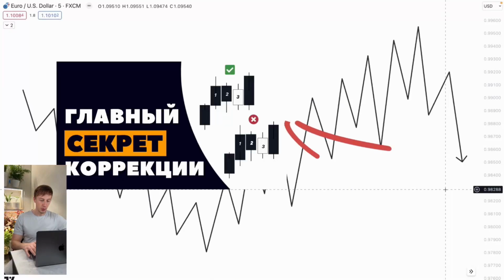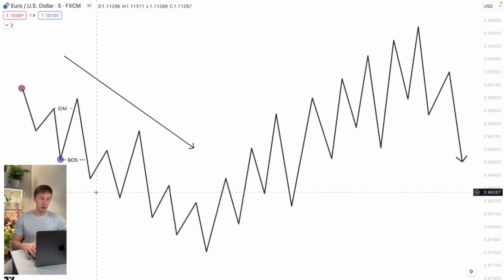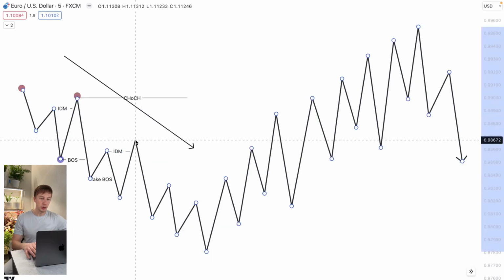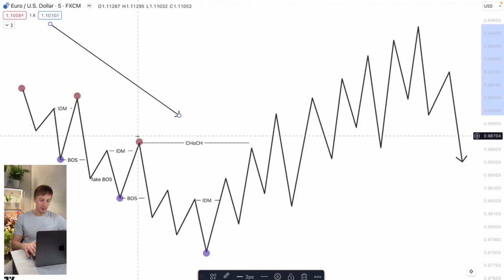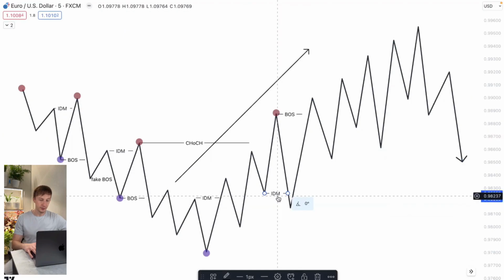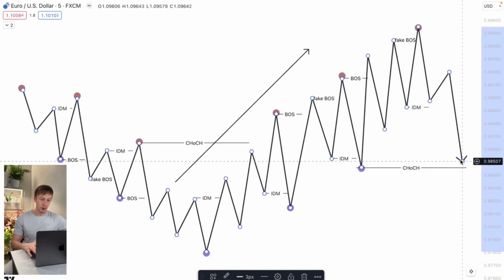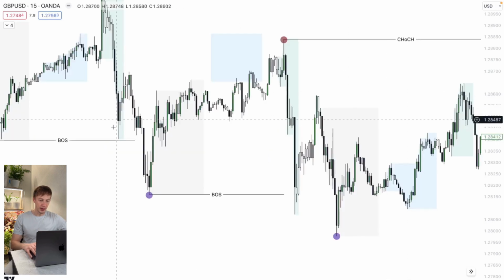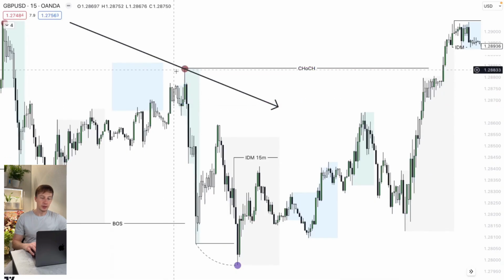The Main Secret of Market Corrections: BOS and CHoCH Without Mistakes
🧠 The Main Secret of Corrections: BOS & CHoCH Without Mistakes
In this video, we break down the real difference between BOS and CHoCH and explain why they are the key to correctly reading market structure 📊
You’ll learn how to identify structure properly and trade in the same direction as smart money, not against it.
📉 Step by step, we cover:
✔️ What BOS (Break of Structure) is and how it confirms trend continuation
✔️ What CHoCH (Change of Character) is and how it signals a trend shift
✔️ The difference between a real BOS and a fake BOS
✔️ Why most traders make mistakes specifically during corrections
✔️ How to properly work with IDM and liquidity
✔️ When structure truly changes — and when it’s just a trap
🔍 On real charts, you’ll see:
— How a proper pullback is formed
— Why BOS is marked only after liquidity is taken
— How price can sweep a level multiple times before structure is confirmed
— How to avoid unnecessary stop losses when the market hasn’t changed character yet
⚠️ IMPORTANT:
An incorrectly identified BOS or CHoCH =
❌ False reversal
❌ Early entry
❌ Unnecessary stop loss
📈 This skill will:
— Help you trade with the trend
— Improve your understanding of corrections
— Give you a huge edge in the Smart Money approach
👉 If you want to stop guessing and start reading the market logically — this video is a must-watch.
👍 Like the video if the topic resonates